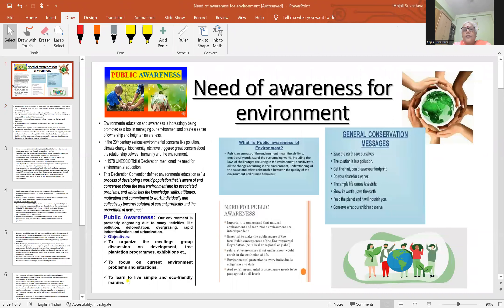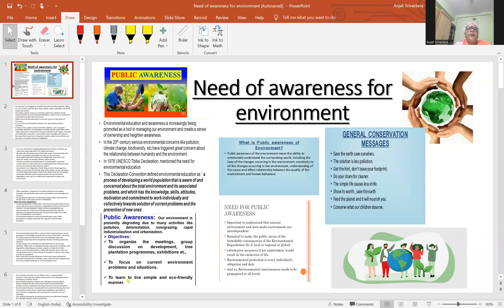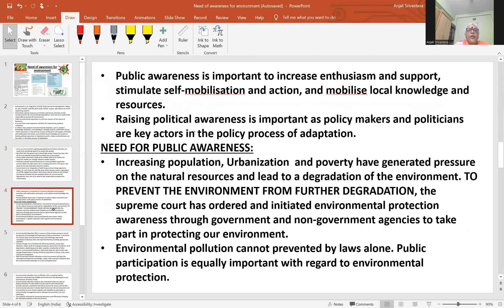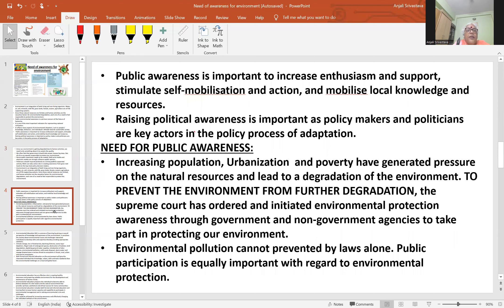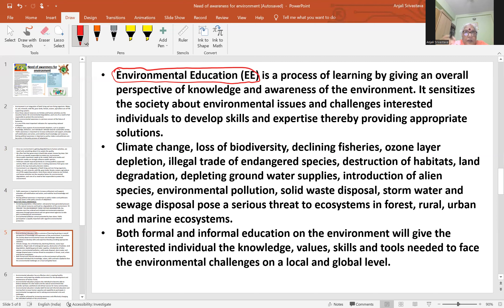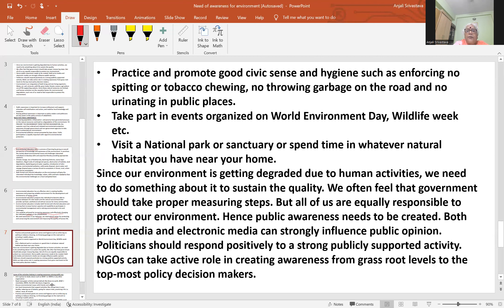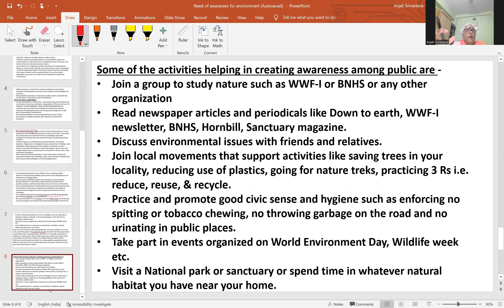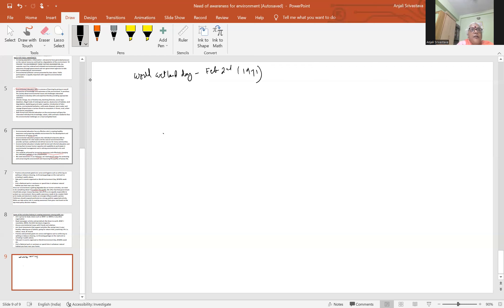Need for public awareness for environmental protection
public awareness of environment protection comes from a result of general knowledge and a sense of responsibility for the environment. As the natural resources of Earth are dwindling degrading increasingly by human unbalanced activities , it is evident that serious steps are required to resolve the issues. Environmental pollution, depletion of natural resources, climatic changes, calamities and disasters are all environmental concerns.Every citizen of the world needs to be aware and need to actively participate in protecting the global environment. Main objectives of public awareness are - conservation  of nature and natural resources for the betterment of the society.
Protection of various species for ecological balance
Adoption of appropriate  means to solve existing environmental problems  problems.
Propagating public awareness includes - EE(environmental education ), mass media, seminars and conferences, through. Entertainment  like folk songs and dances, skits, street plays, documentaries  etc, public supported movements  like events, campaigns, Science centre's, Govt and non Governmental  organizations etc, which can work together to carry out public awareness programs.
Press bell 🔔 icon to get notifications of upcoming classes.